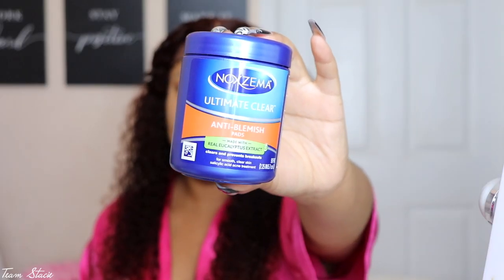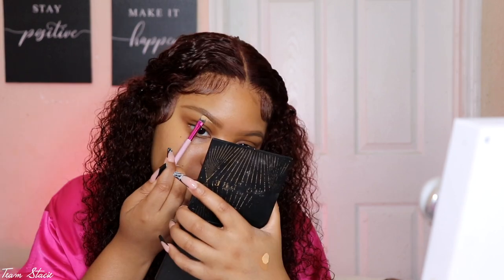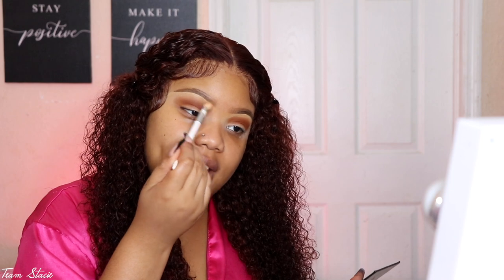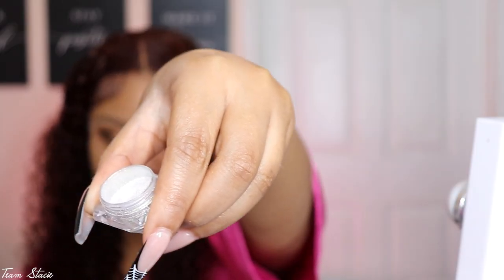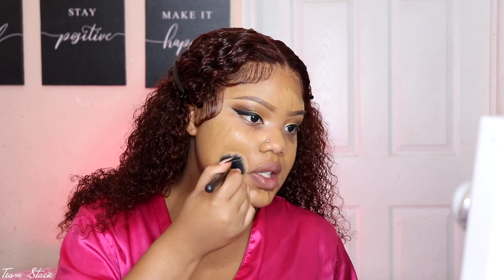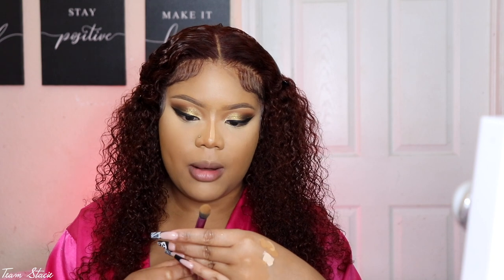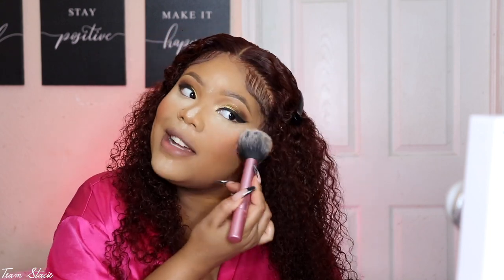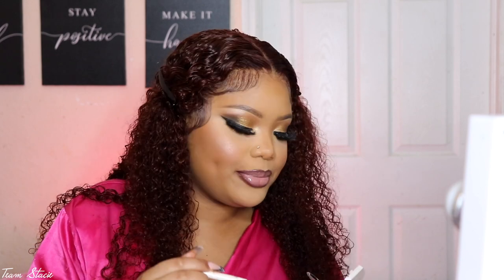FULL FACE OF ALL MY FAVORITE MAKEUP | I’LL ALWAYS REPURCHASE ❤️‍🔥 | MOSTLY DRUGSTORE 😍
Heyy my loves! In todays video i will be doing a full face makeup look using all my Holy Grail affordable beauty products. Most products are drustore friendly & some are high end. This video is beginner friendly❤️‍🔥

FACE
CLEANSER: Noxzema Anti Blemish Pads
MOISTURIZER: Elf Holy Hydration
PRIMER: elf power grip primer
FOUNDATION: Juvias Place (440)
CONCEALER: Elf Camo Concealer
SETTING POWDER: Laura Mercier Translucent
CONTOUR: Black Radiance (Med/Deep)
Bronzer: Morphe Glamabronze Icon
BLUSH: Nicka K Blush palette
SETTING SPRAY: Kiss Matte Finish

EYES

EYEBROW: Wet & Wild Ultimate Brow Pencil ( Brunette )
EYESHADOW PALETTE: Anastasia Soft Glam
Juvias Zulu & Warrior Palette

LIPS
LIP LINER: Nicka K Brown ( Coffee )
LIPGLOSS: NYX Buttergloss ( Fortune Cookie )

LASHES STYLE B FLUFFY

▷ OTHER VIDEOS YOU MIGHT WANT TO SEE: